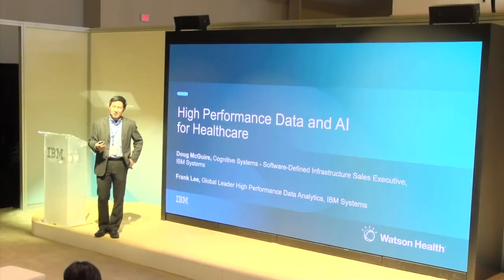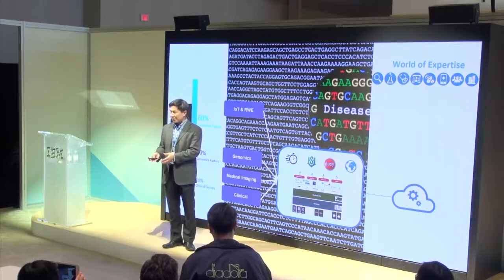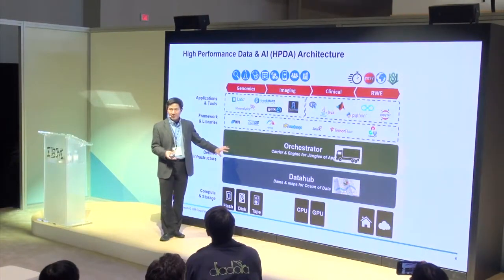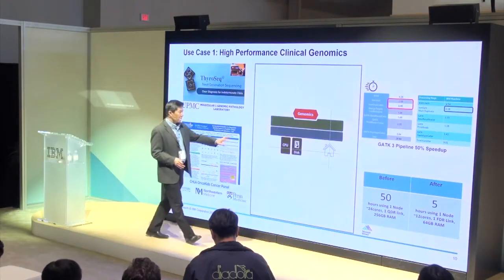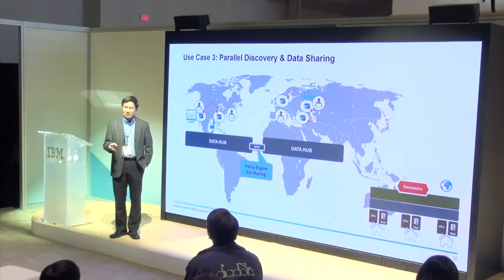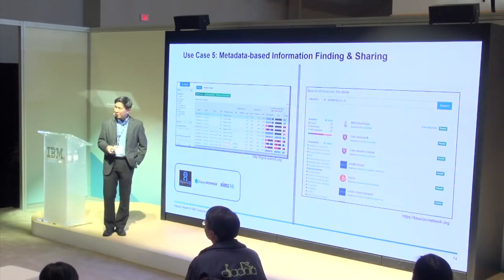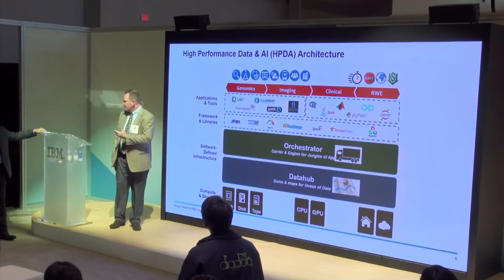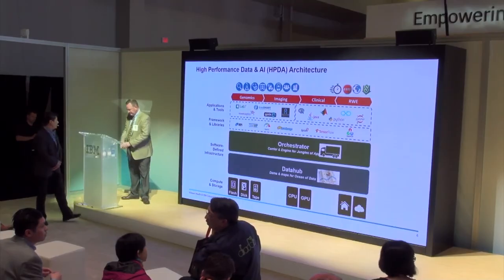High Performance Data and AI for Healthcare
Dr Frank overview of High Performance Data and AI (HPDA) architecture and its various use cases for genomics and imaging at HIMSS18 (Las Vegas)